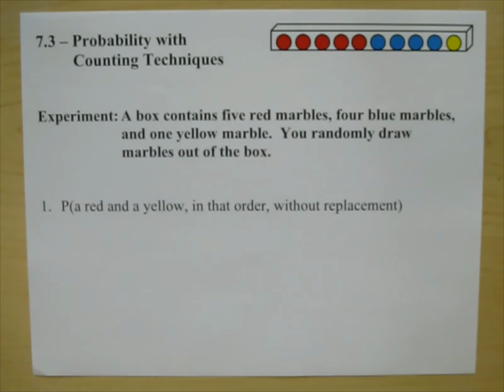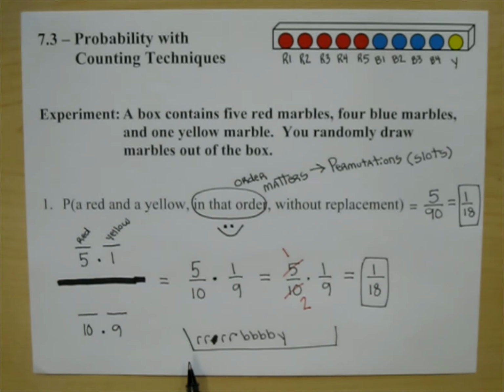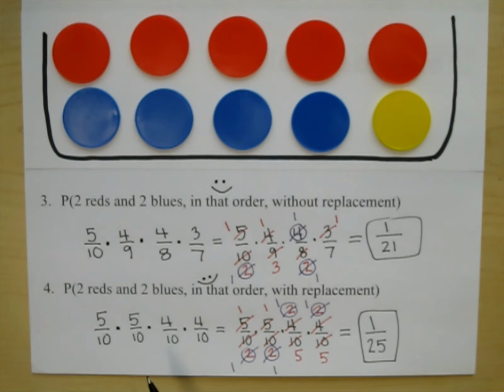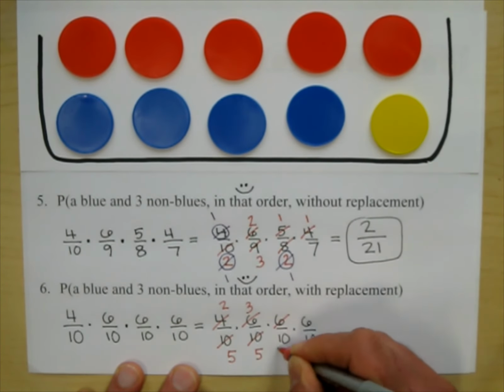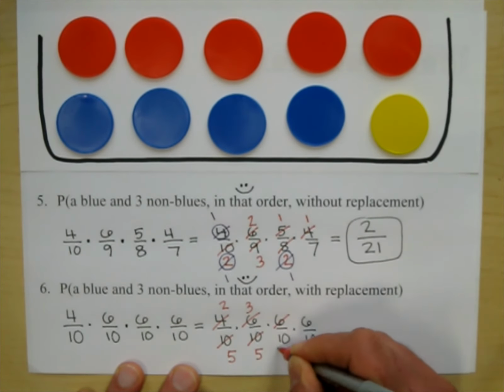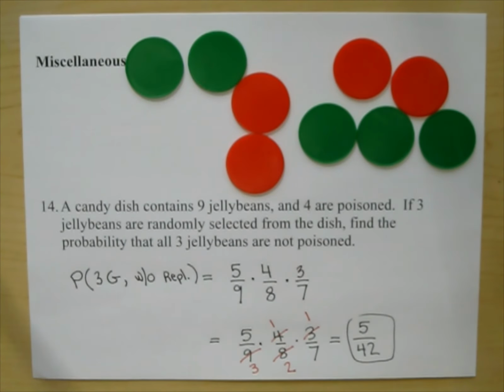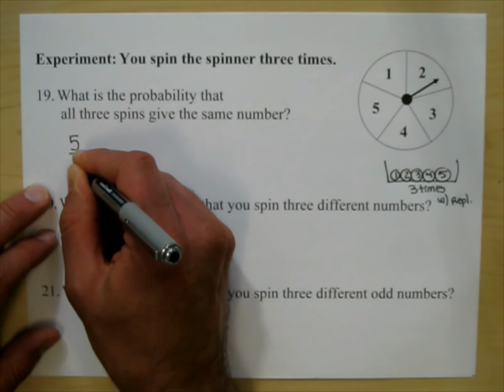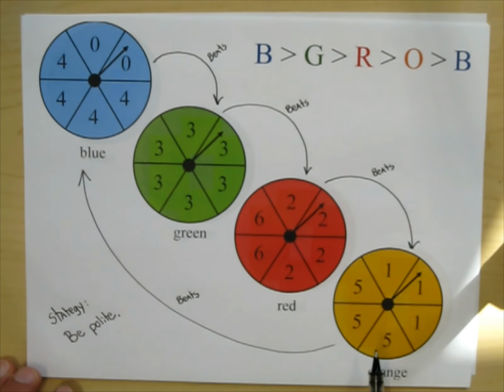230 Lecture 36 7.3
Probability with Counting Techniques